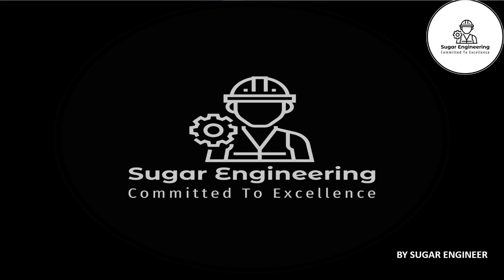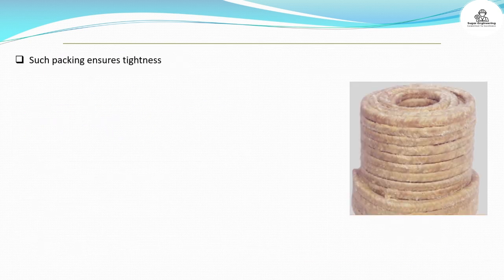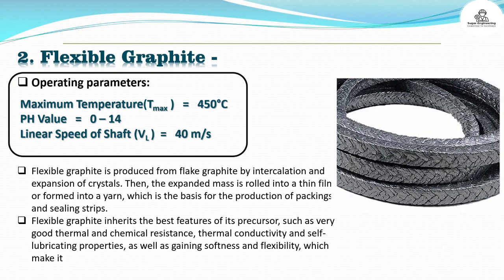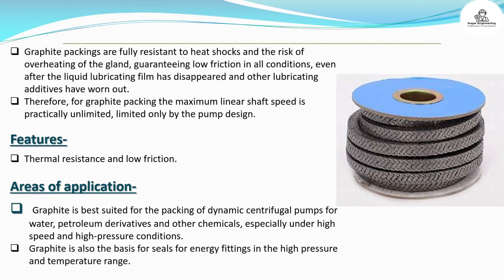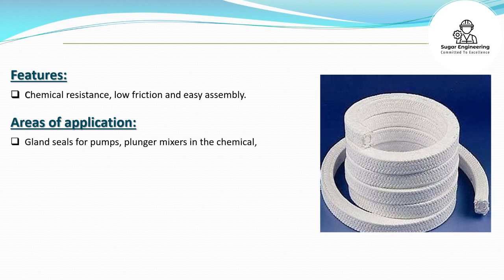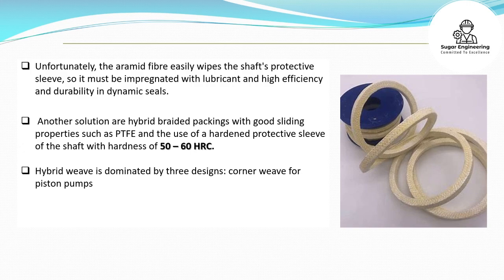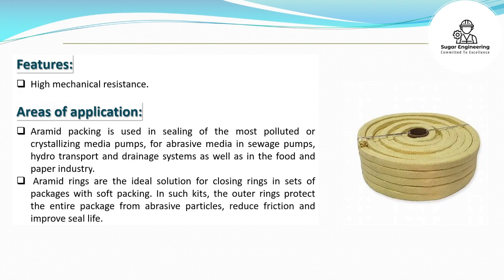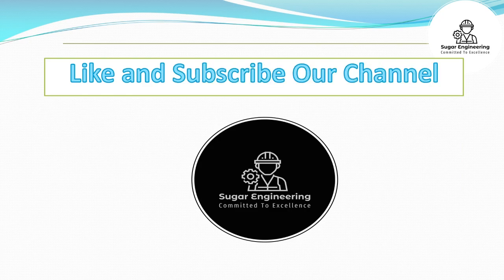Types of gland packings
Gland packings consist of a braided or twisted material, such as graphite, PTFE or aramid fibres, that are placed around a shaft or valve stem. The packing material is compressed against the shaft or stem by a gland, which is a mechanical seal that is tightened to create a secure, leak-free seal. The compression of the packing material creates a barrier that prevents the escape of fluids or gases and allows for smooth and efficient operation of the machinery.

There are several types of gland packings available, each designed to meet specific requirements and operating conditions. Some of the most common types of gland packings include:

PTFE gland packings: These packings are made of polytetrafluoroethylene (PTFE) and are ideal for use in applications that require high chemical resistance and low friction.

Graphite gland packings: Made of graphite fibres, these packings are highly resistant to high temperatures and pressures, making them ideal for use in steam applications.

Aramid gland packings: These packings are made of aramid fibres and are known for their exceptional strength and durability, making them ideal for use in high-pressure applications.